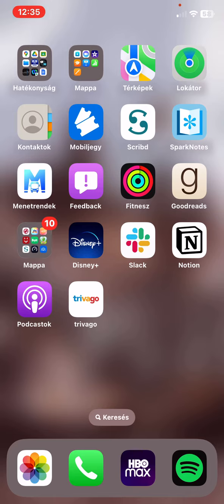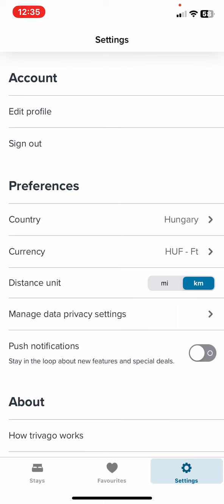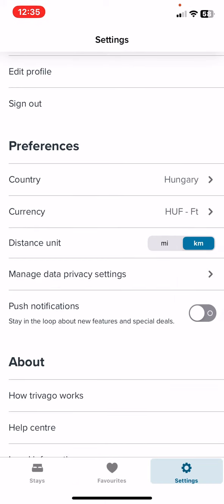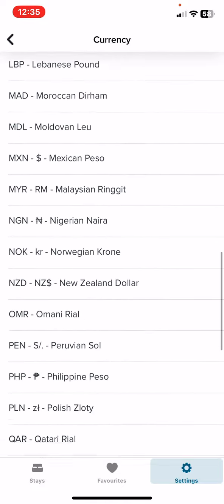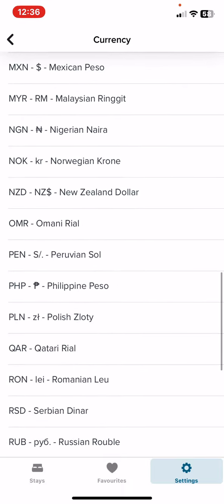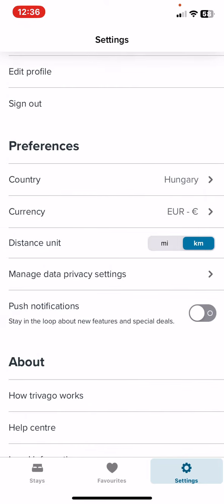How to set the currency in Trivago?